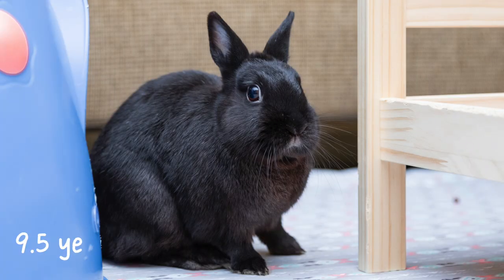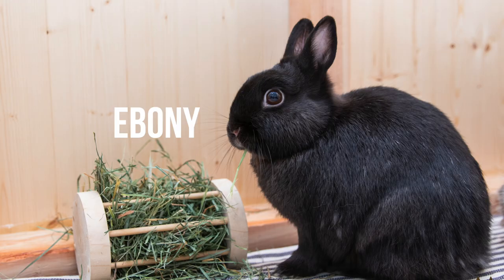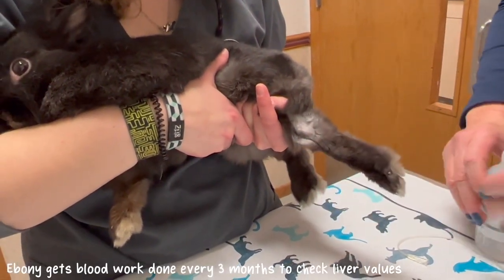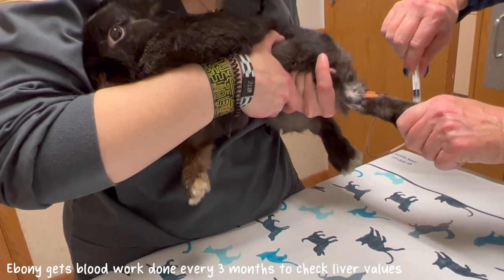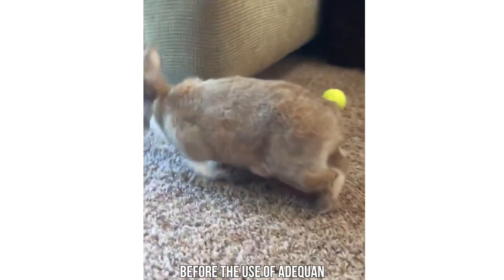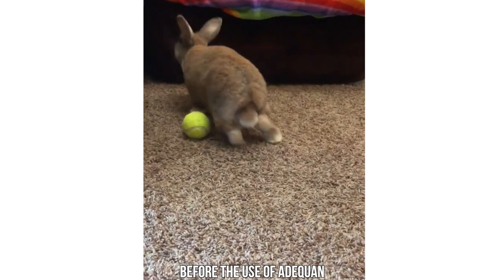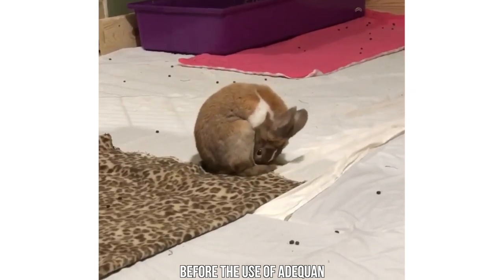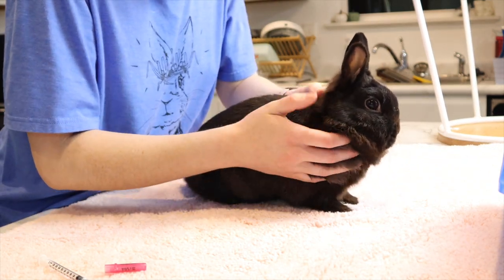Senior Rabbit Care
Like other animals rabbits eventually become seniors so in today's video we discuss when a rabbit is a senior, what are the signs of a senior rabbit, what care do they need and how I currently care for my two senior rabbits!

0:00 intro
0:30 When are rabbits seniors?
1:08 signs of senior rabbits
2:01 Senior rabbit care
3:37 how I care for my senior rabbits